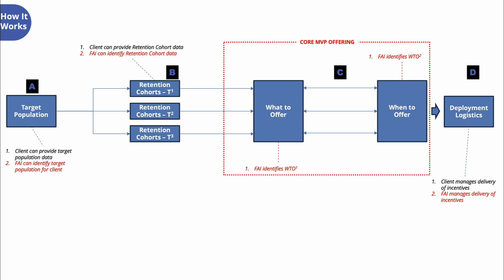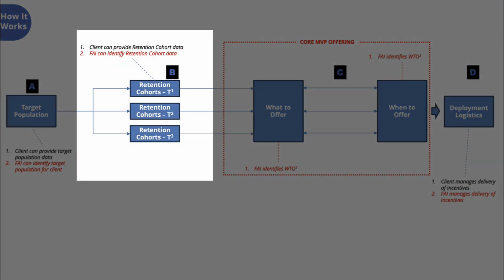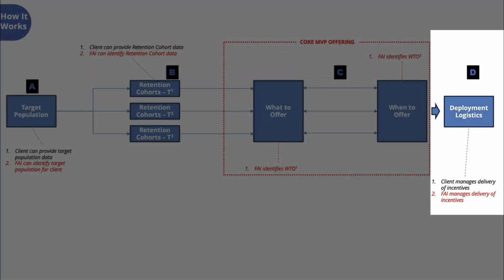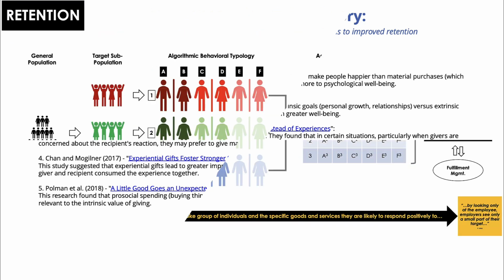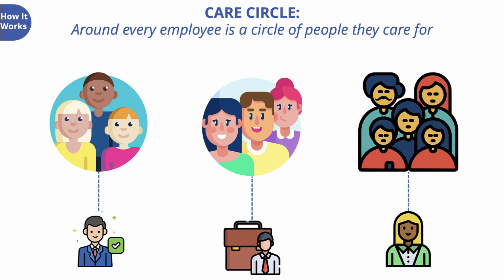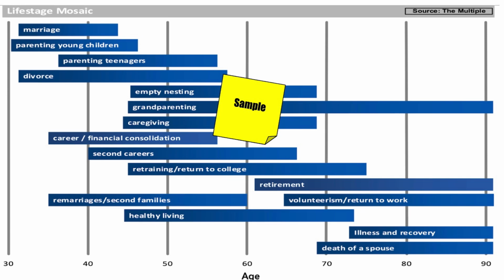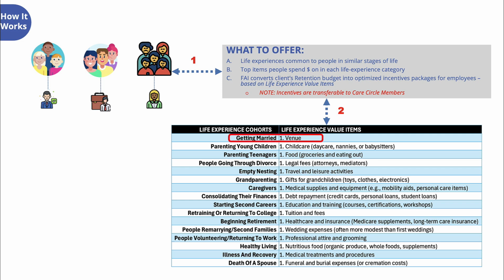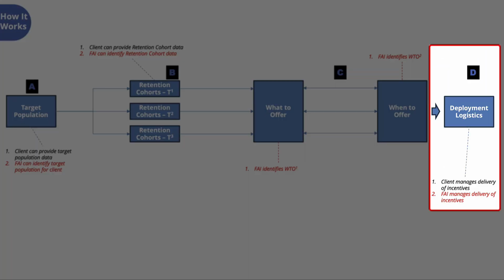FAI System Components v3 0 EXCERPT